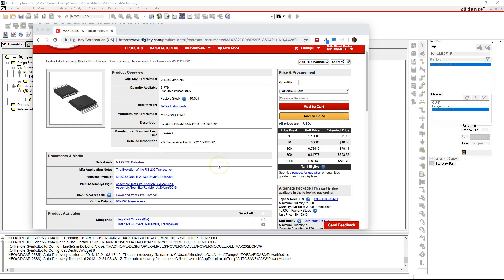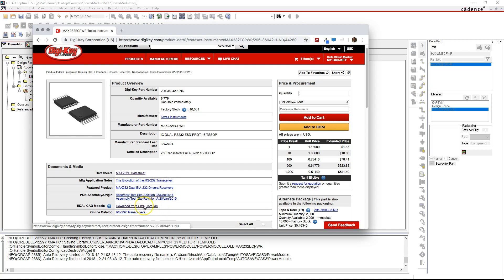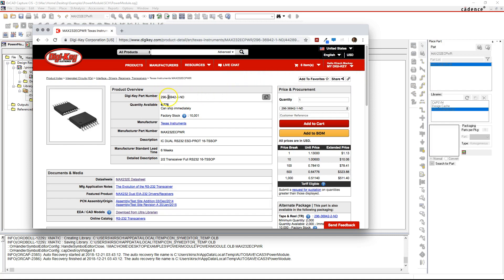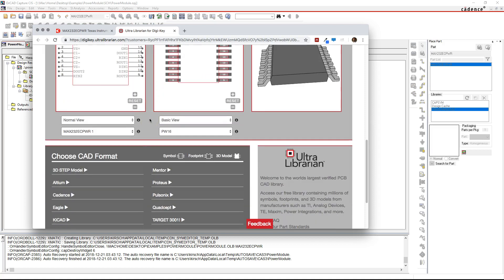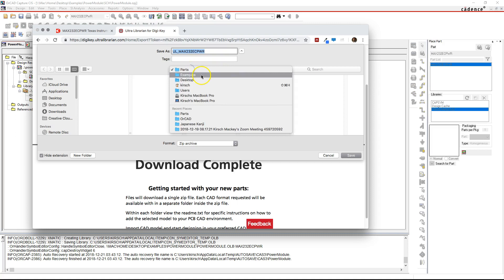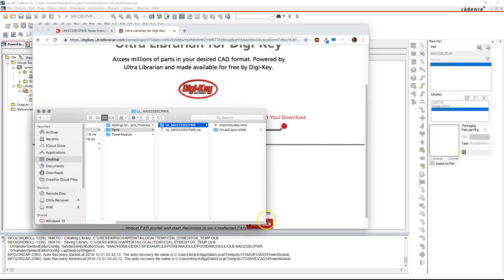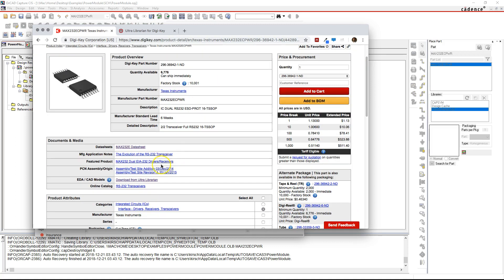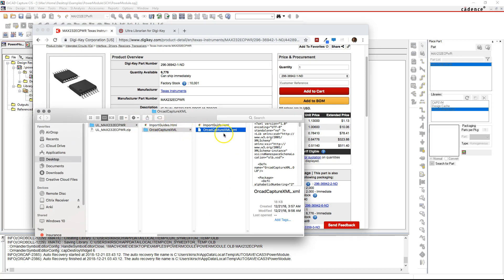Complete Guide Downloading Digi-Key Ultralibrarian XML Part Libraries for OrCAD Capture Part Symbols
Unlock the secrets of OrCAD Capture Part Symbols with our in-depth tutorial on downloading XML Part Libraries from Digi-Key Ultralibrarian. This comprehensive guide walks you through the step-by-step process, enabling you to effortlessly enhance your design projects. Whether you're a novice or an experienced user, our detailed instructions will empower you to efficiently integrate these libraries into your OrCAD workflow. Say goodbye to confusion as we simplify the procedure, ensuring you have all the tools you need for successful design endeavors. Join us now to elevate your OrCAD experience with Digi-Key Ultralibrarian XML Part Libraries!